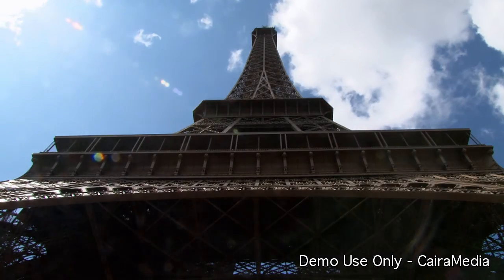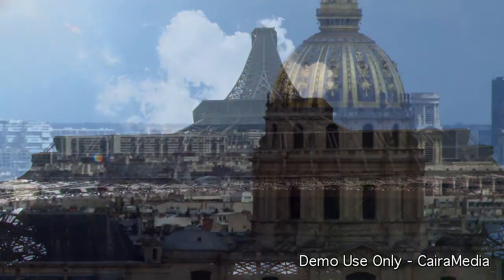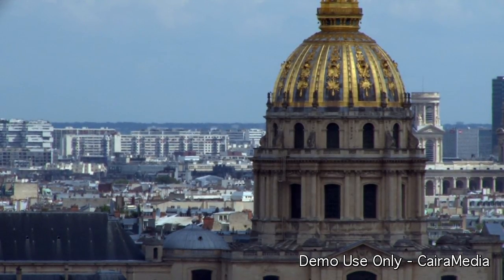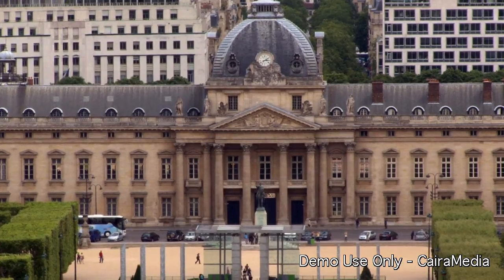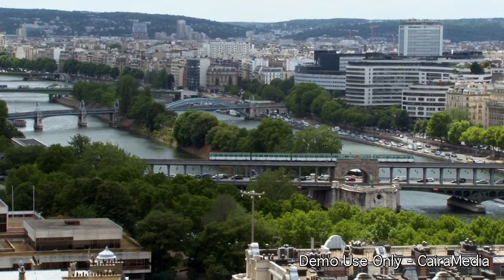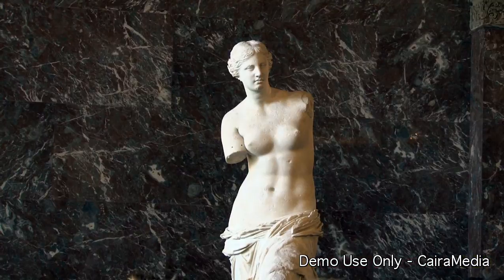Paris & The Louvre 1